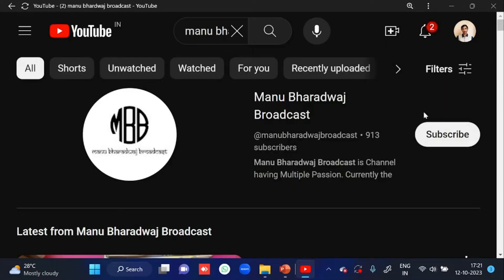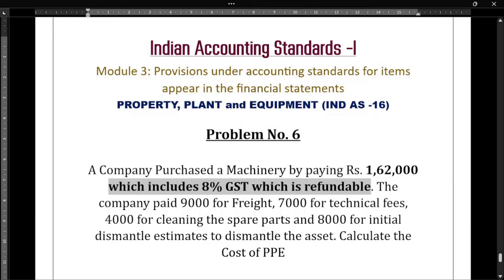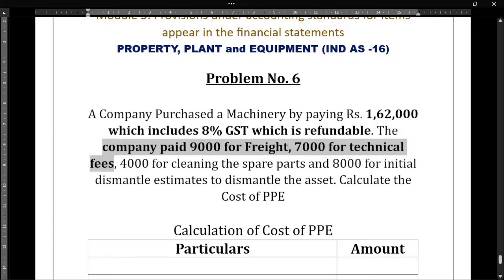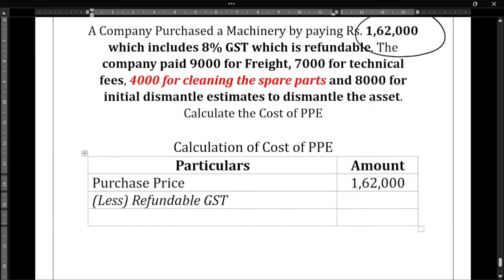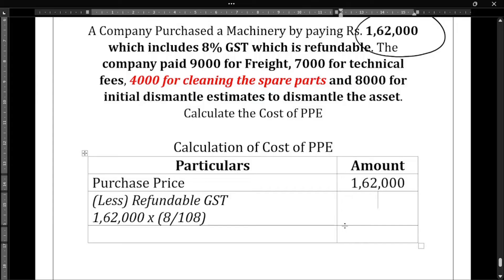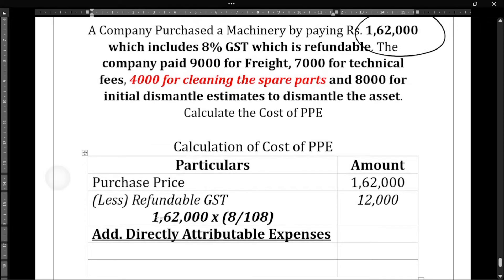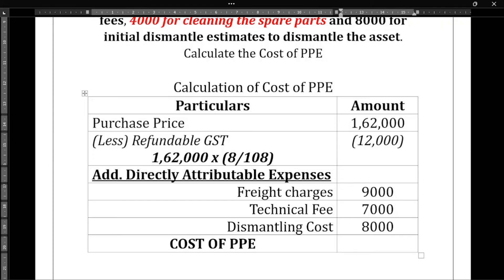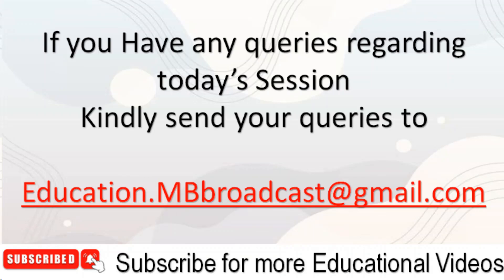Problems on IND AS 16 Plant Property and equipment Part 7 INDIAN ACCOUNTING STANDARDS 1